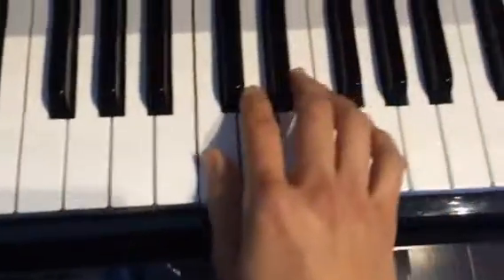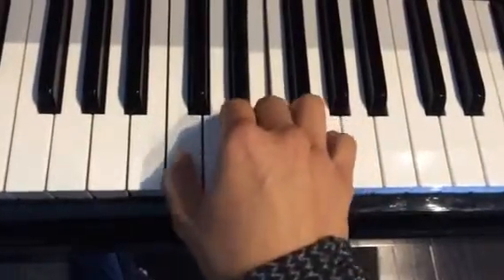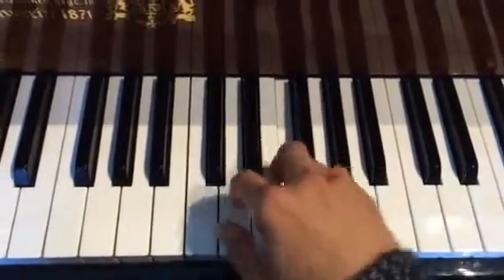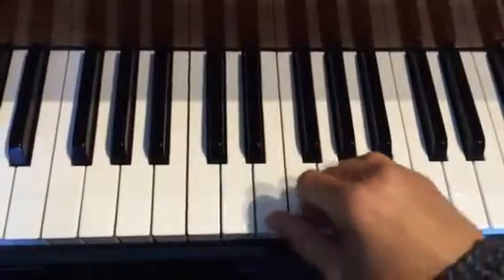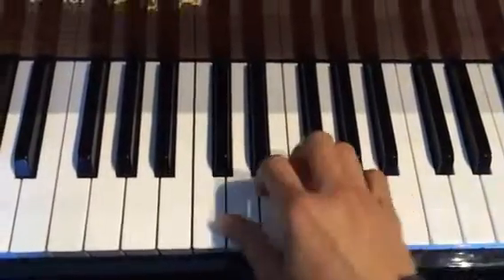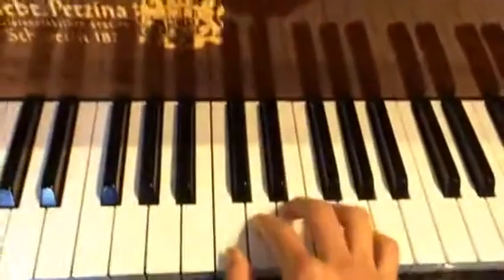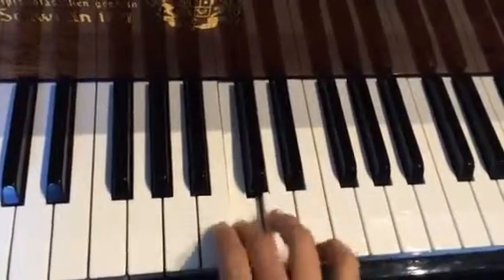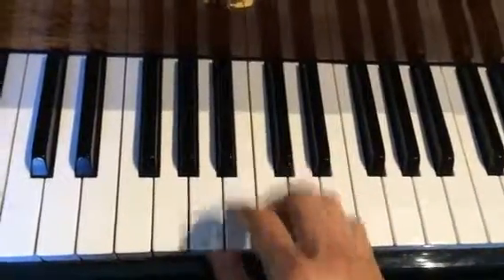Jared practice video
🌟𝐅𝐑𝐄𝐄 𝐑𝐄𝐒𝐎𝐔𝐑𝐂𝐄𝐒🌟

🎼 𝐓𝐎𝐏 𝟏𝟓 𝐖𝐀𝐘𝐒 𝐓𝐎 𝐈𝐍𝐒𝐏𝐈𝐑𝐄 𝐊𝐈𝐃𝐒 𝐓𝐎 𝐌𝐀𝐊𝐄 𝐌𝐔𝐒𝐈𝐂 🎼

🎶 𝐀𝐛𝐨𝐮𝐭 🎶
Barbie Wong is a music educator and speaker who teaches parents and teachers how to inspire kids to make music. With music degrees from Stanford University and Smith College, Barbie has worked with hundreds of parents and music teachers throughout the world to help them understand motivation, effective practice, and joyful music-making. Through her extensive research into the lives of musicians, Barbie has discovered simple, practical ways for parents to raise kids who love music. She loves to share her expertise through her online classes, in-person workshops, keynote speeches and YouTube channel (@barbiewongmusic). When she is not teaching or making music, Barbie loves to do parkour, eat chocolate and hang out with her teenage kids.